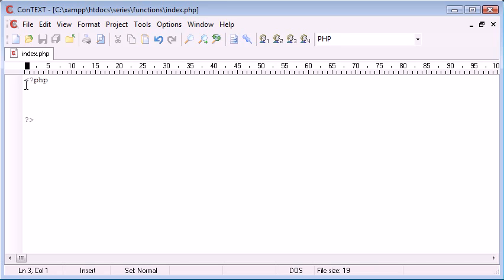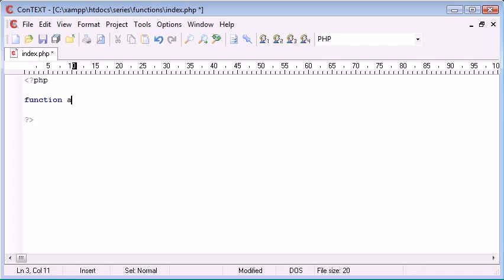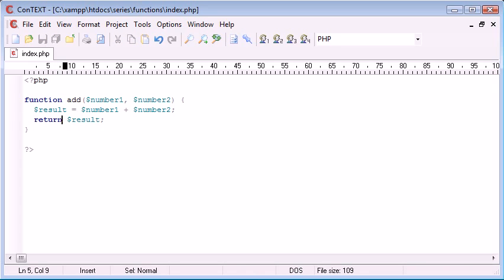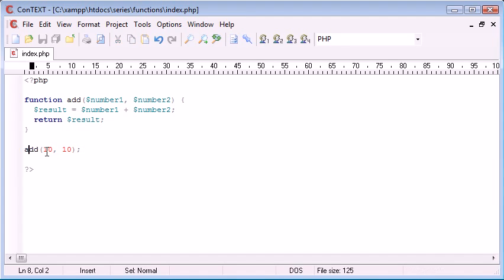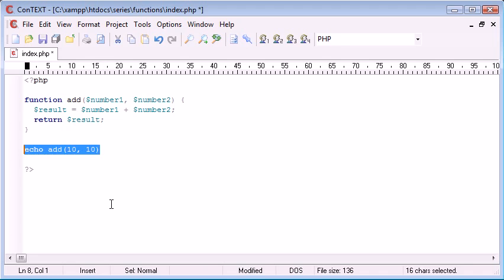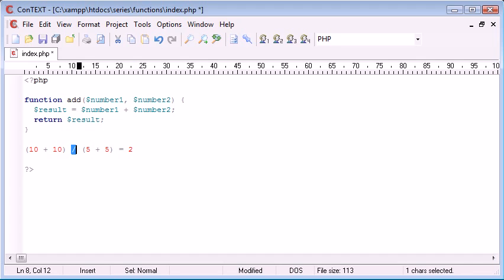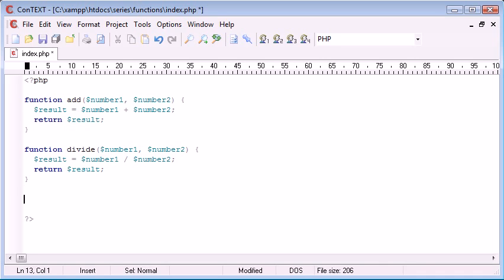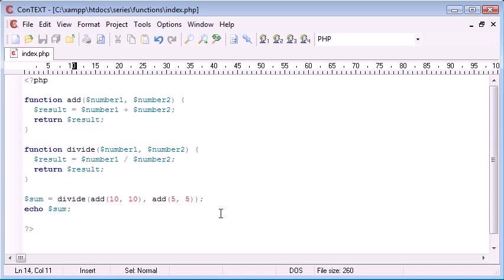032 Functions with a Return Value